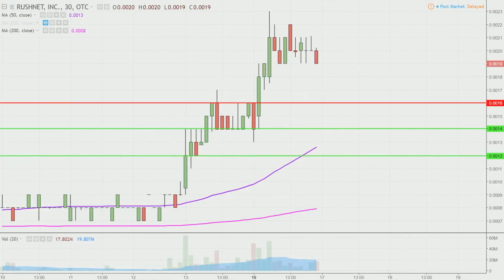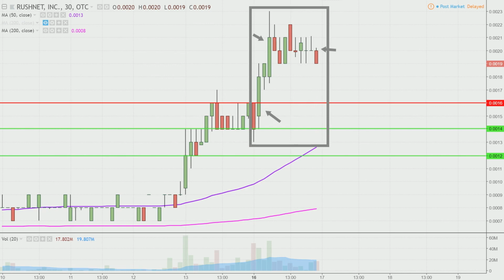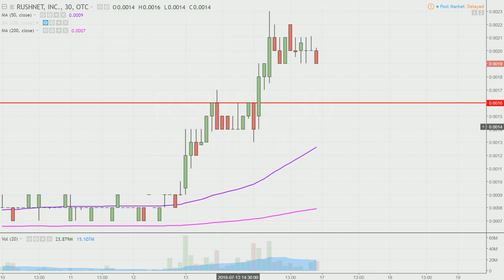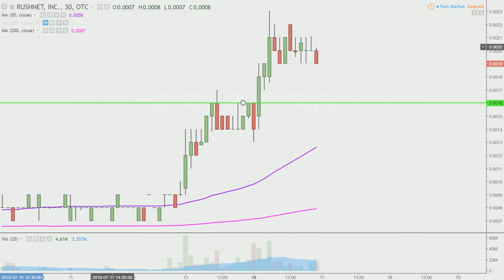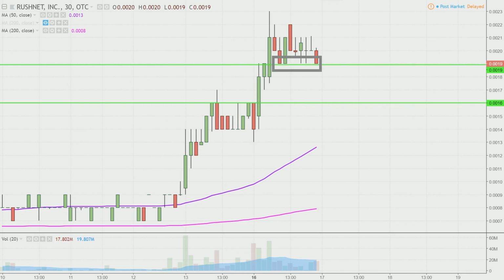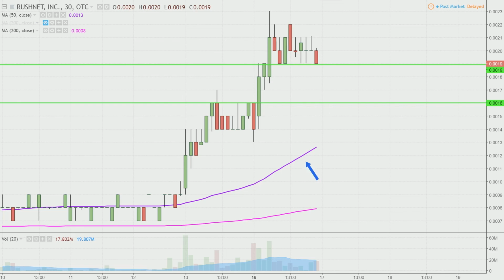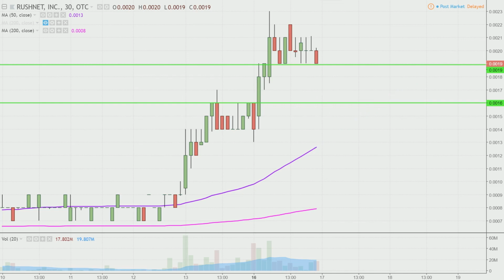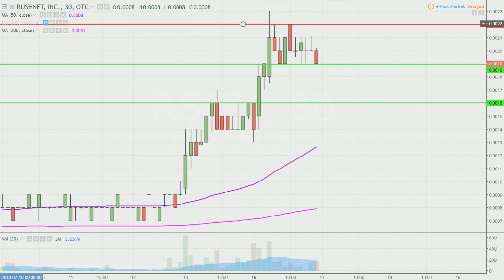RushNet, Inc. - RSHN Stock Chart Technical Analysis for 07-16-18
Learn how to read stock charts and identify technical patterns as ClayTrader does a quick stock chart review on RushNet, Inc. (RSHN).